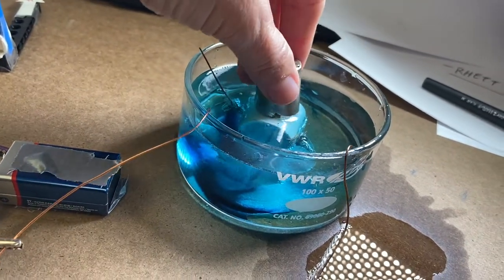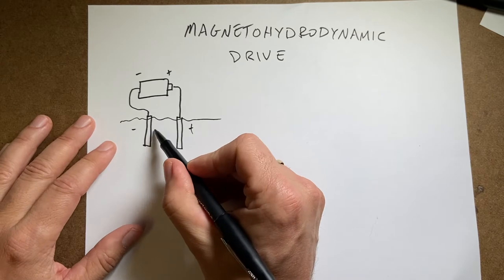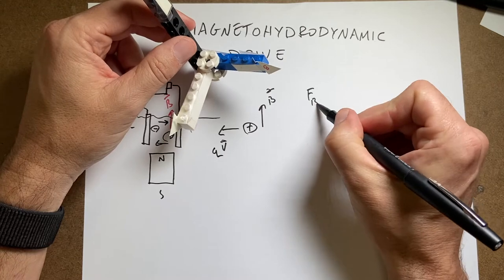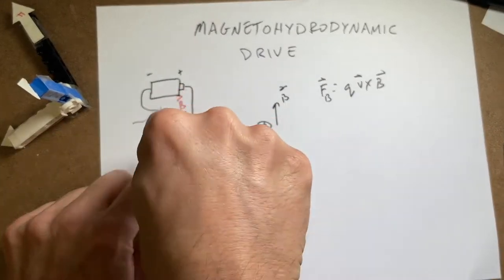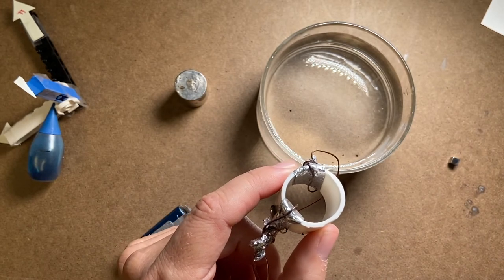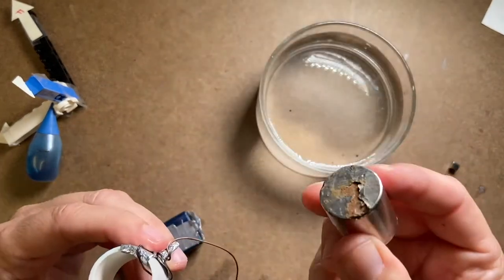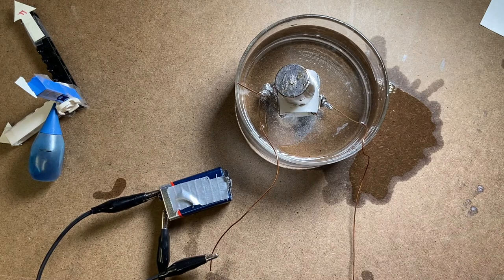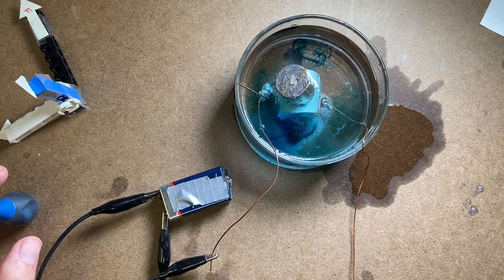The Magnetohydrodynamic Drive uses the magnetic force to push water.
Physics Explained
Chapter 5: Magnetic Fields

In this video: Magnets. How do they work?  Magnetic fields due to moving charges and electric current.  Magnetic force.